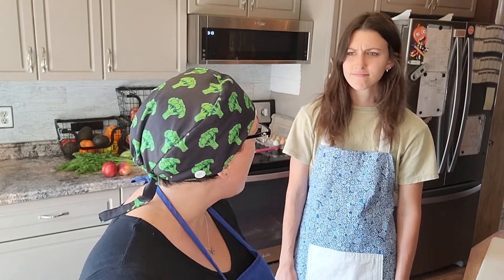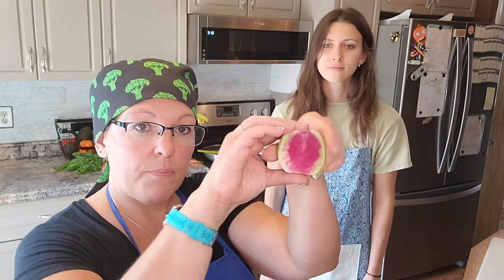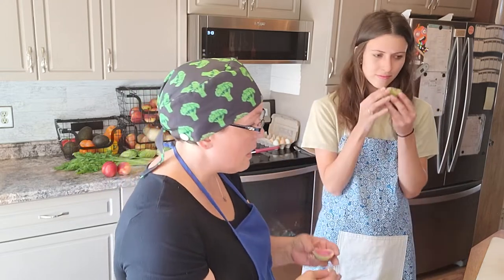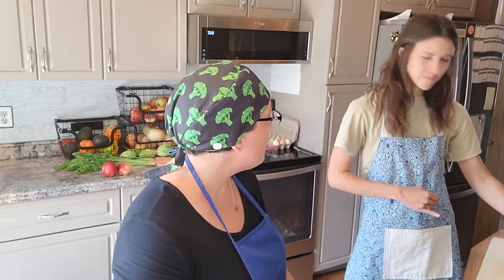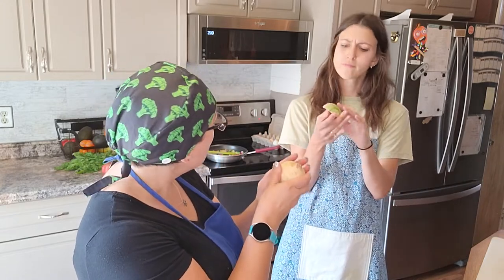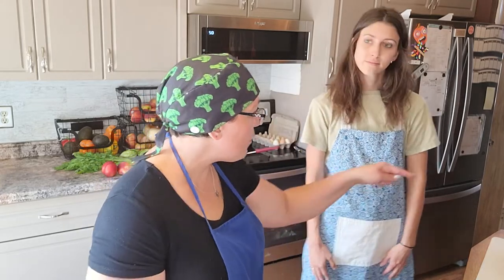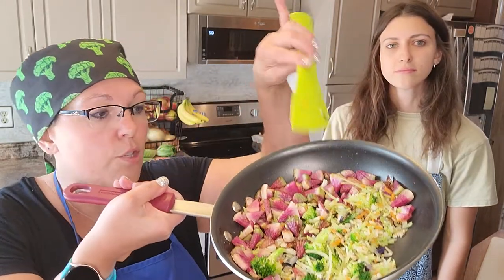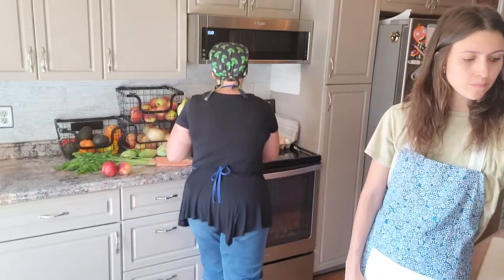FFVP Watermelon Radish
Today we are going to be learning about watermelon radishes using our 5 senses.